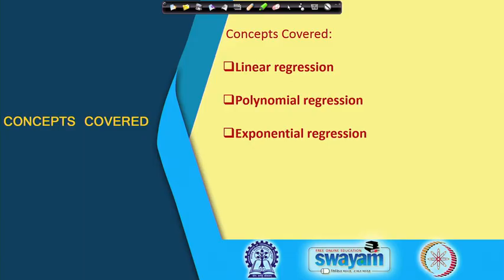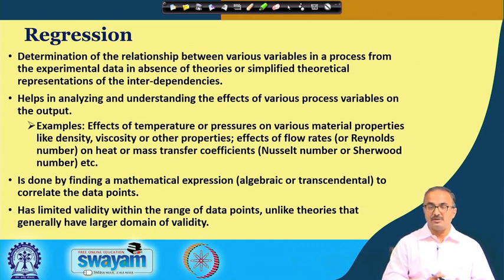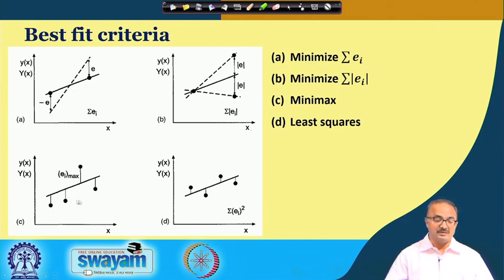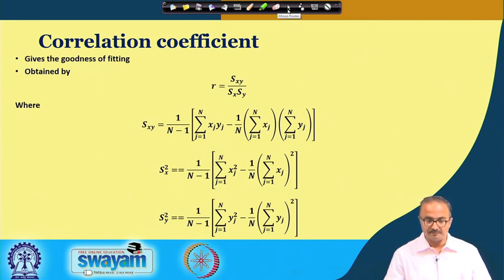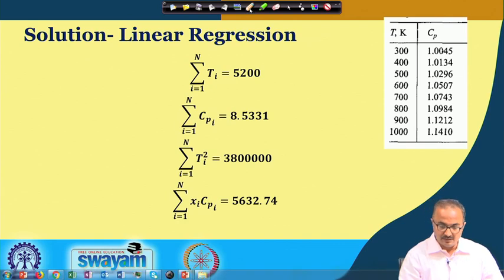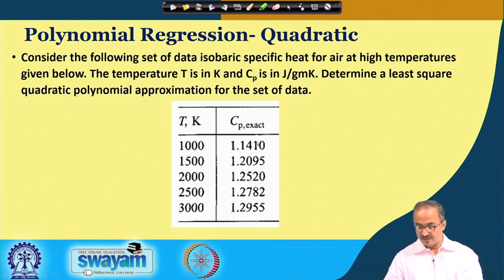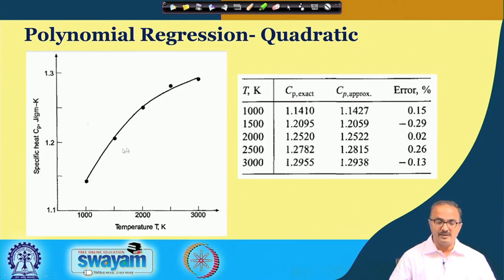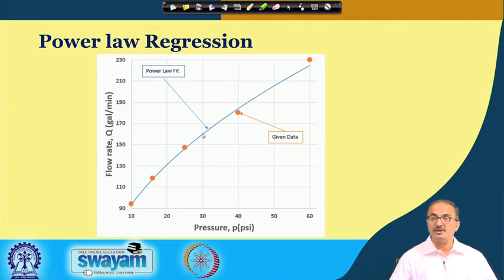Lecture 38: Regression